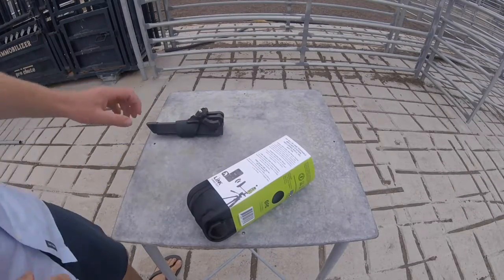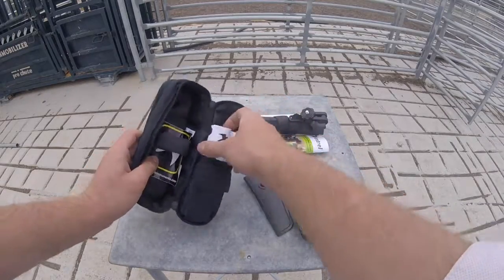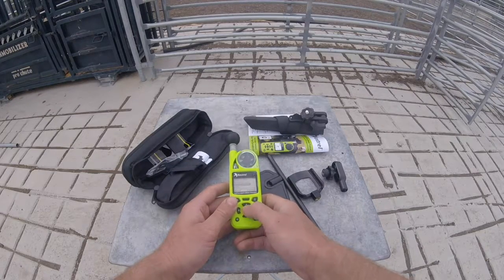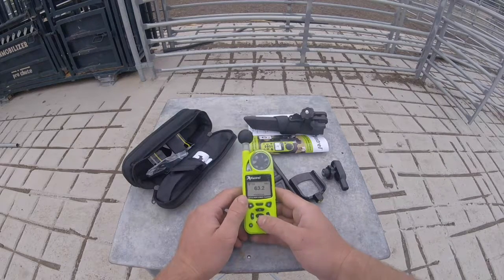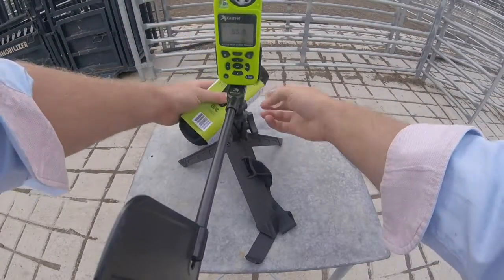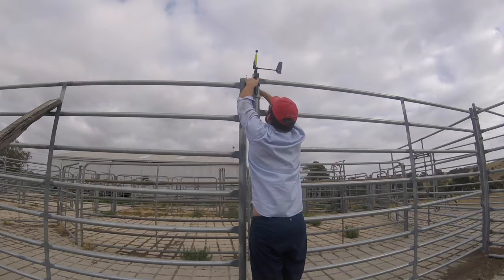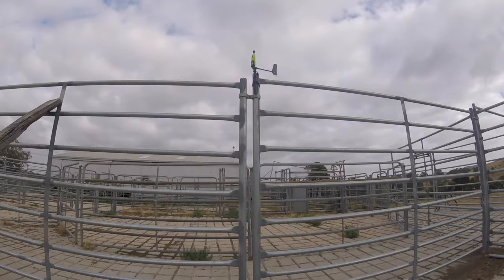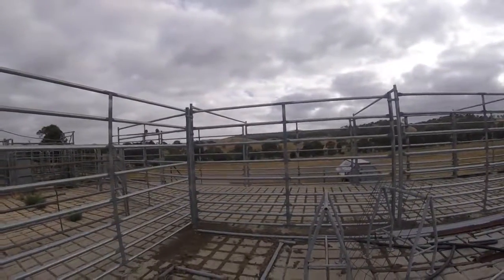Kestrel 5400 Cattle Heat Stress Tracker Live Set-up in Australia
The Kestrel 5400 Cattle Heat Stress Meter is the newest tool for monitoring heat stress and heat load index in livestock, as well as, temperature and humidity.

This monitor can be an all round agricultural monitoring tool as it also includes readings for Delta - T, used in spraying applications.

This video shows a live set up with Mark Bourne in his Cattle Yards in South Australia.